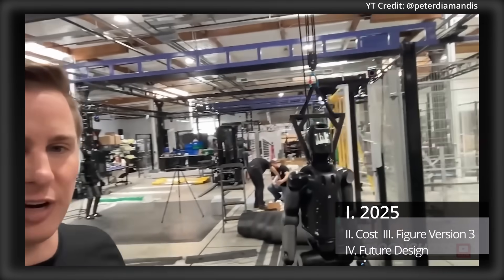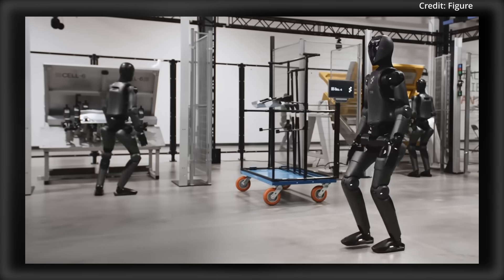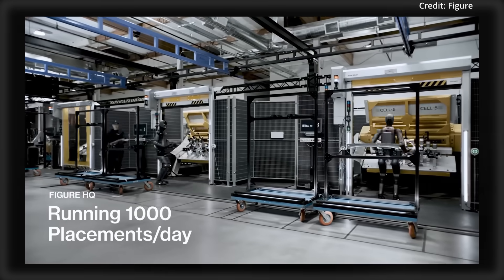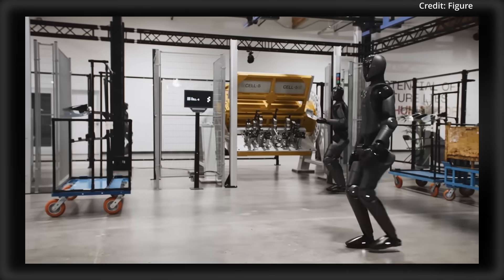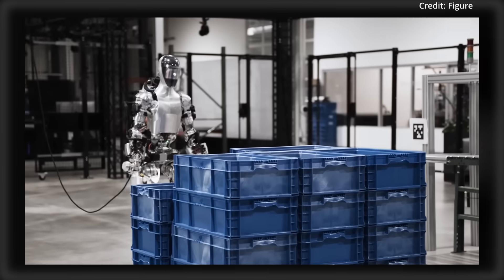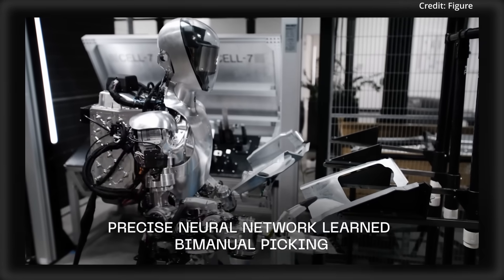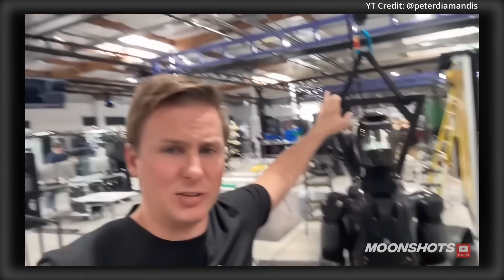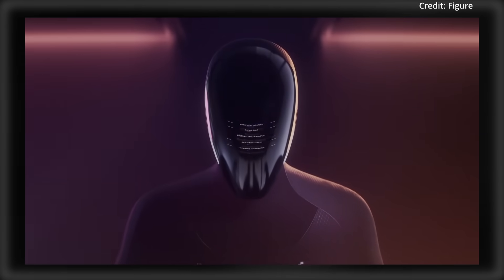Tesla Bot Killer Explains FIGURE 03 Humanoid Robot Coming In 2025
Brett Adcock, CEO of Figure, discusses the future of the Figure robot according to the company's 2025 roadmap, plus he reveals the expected cost, amount of parts, and much more.

AI news timestamps:
0:00 2025 roadmap
3:30 Expected cost
4:40 Figure 03
5:20 Future